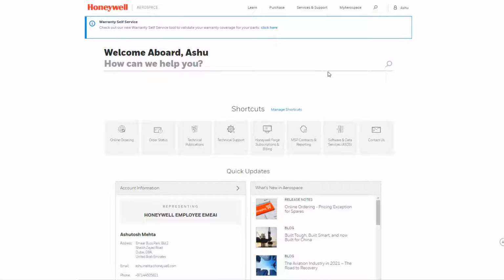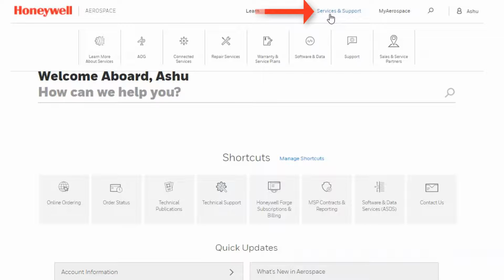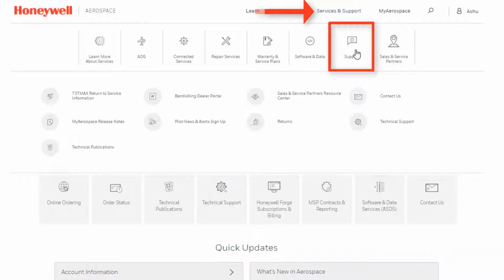How to Subscribe to Portal Reliability Updates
The purpose of this video is to demonstrate how to use the Honeywell Aerospace Portal Subscription Feature.